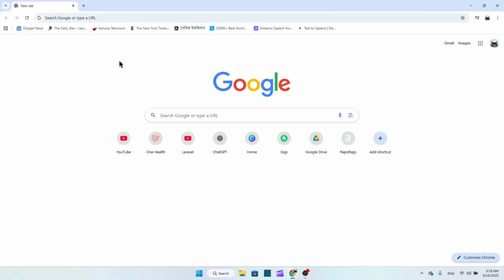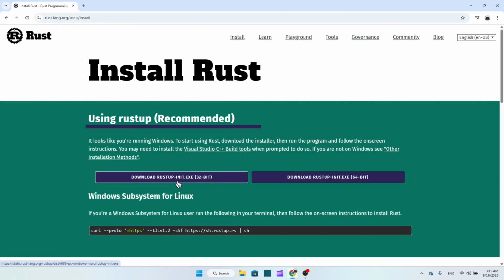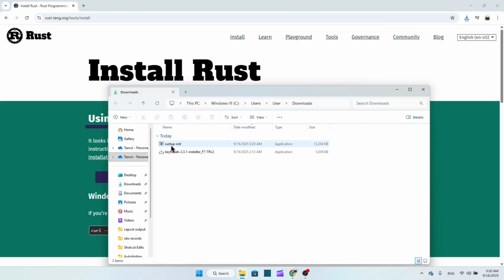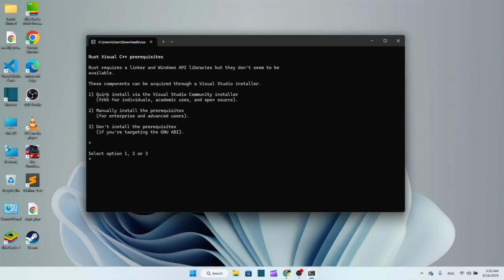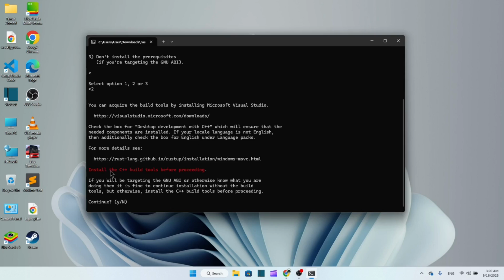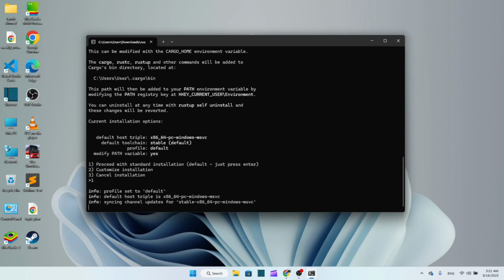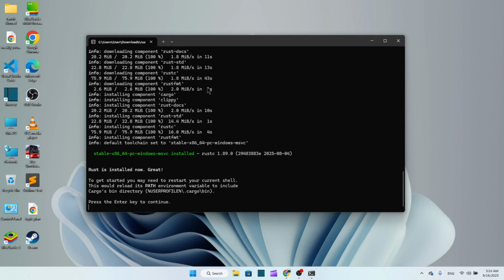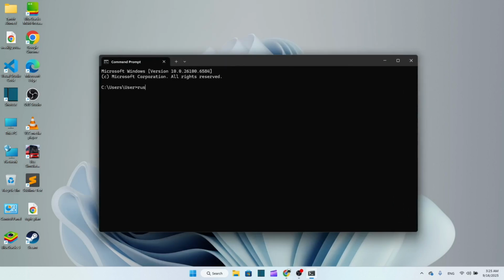Install Rust on Windows 11 – Full Setup Tutorial